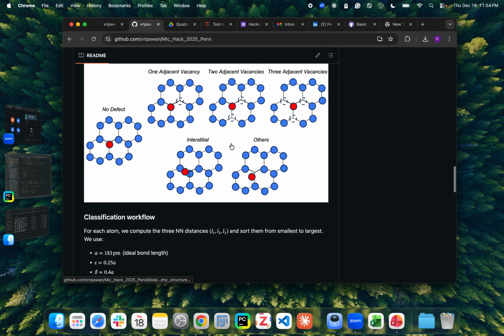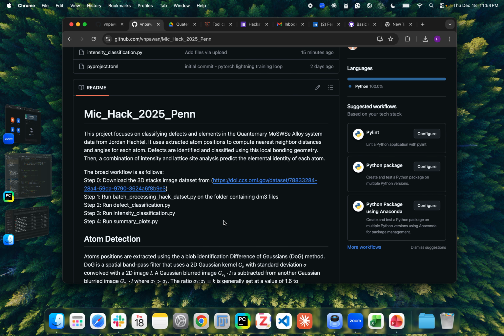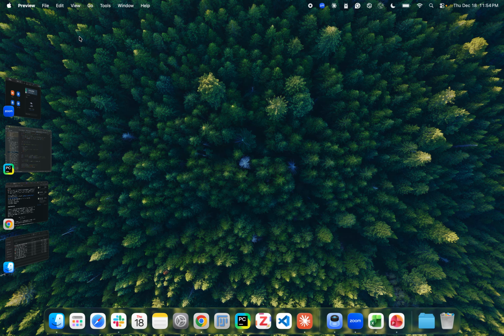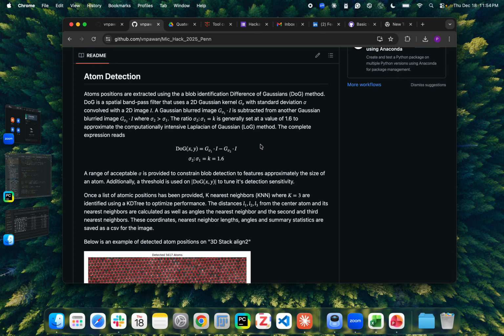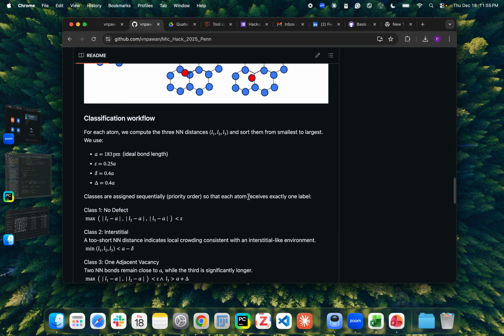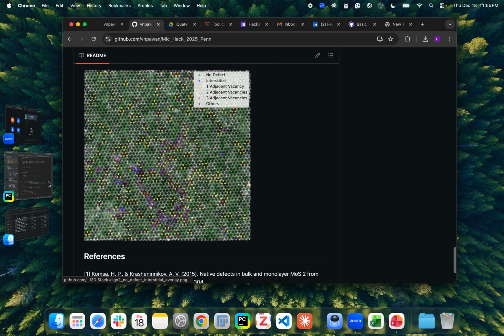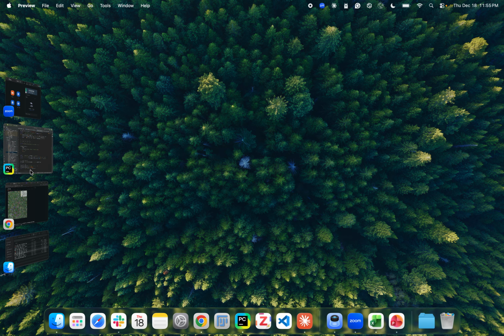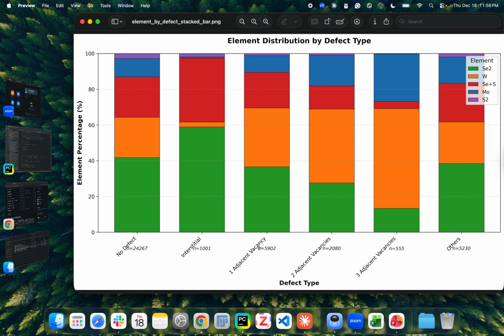Microscopy hackathon Penn